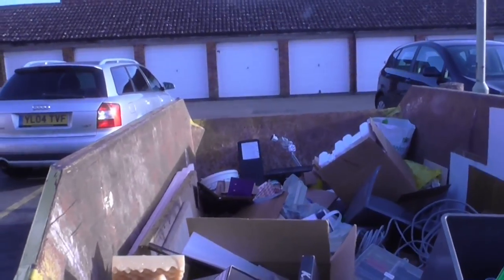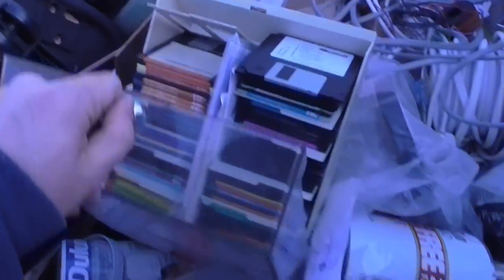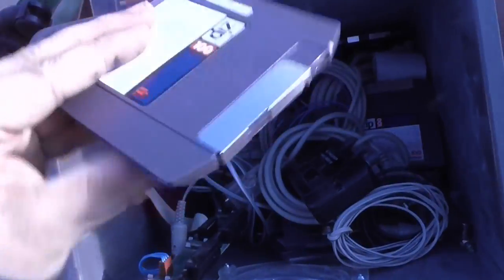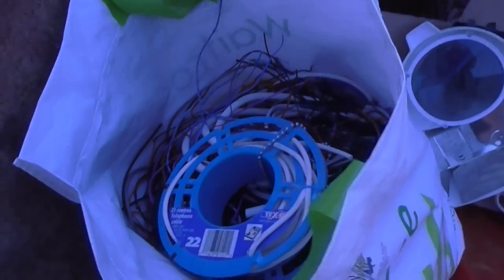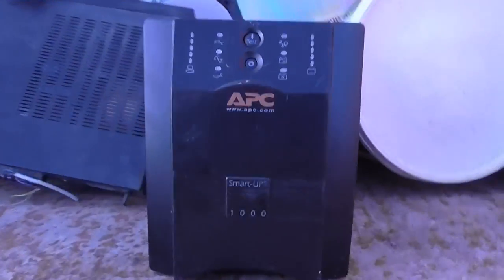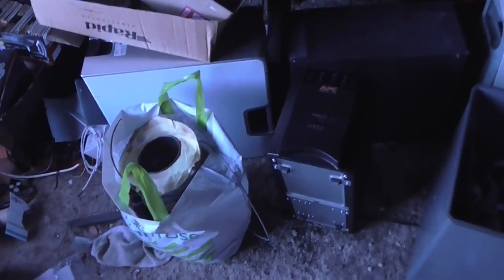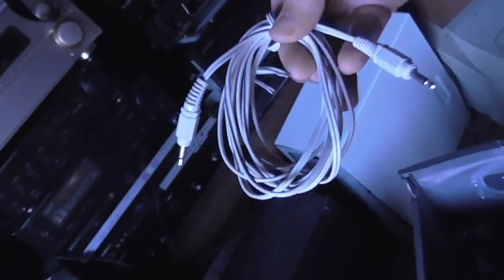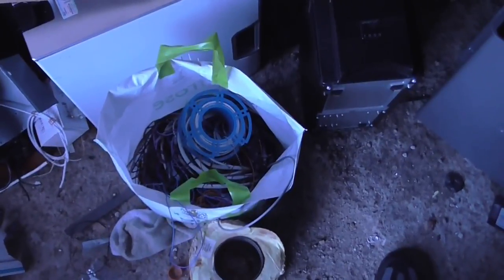More Junk Hunting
If you like my videos please donate (if you want to) so I can make more!

I've been junk hunting again!  I found something that might make for an interesting tear-down.